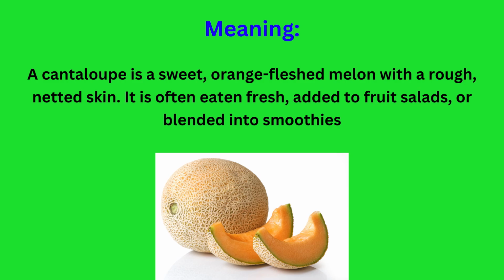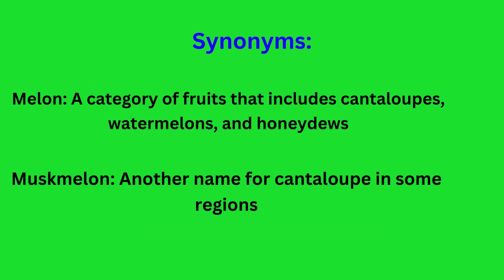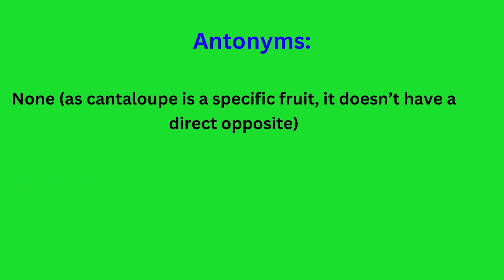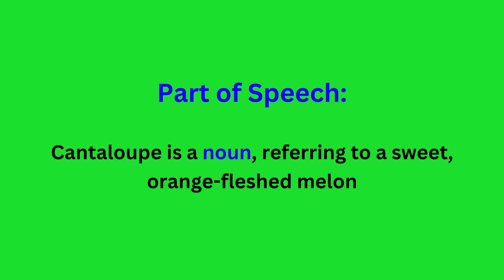Meaning of Cantaloupe | Pronunciation of Cantaloupe | Cantaloupe In a Sentence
Master the Pronunciation and Meaning of Cantaloupe

Welcome to English Dictionary Infinity! In today’s video, we’ll teach you how to pronounce cantaloupe correctly, break down its meaning, and explore its usage in everyday conversation. Whether you’re an English learner or just expanding your vocabulary, this video will help you get confident with cantaloupe.

Learn about:

The correct pronunciation of cantaloupe
What cantaloupe means and how to use it
Synonyms and antonyms of cantaloupe to improve your vocabulary
The part of speech of cantaloupe